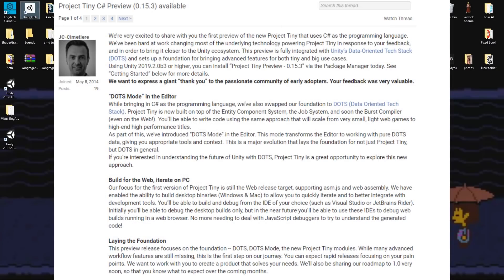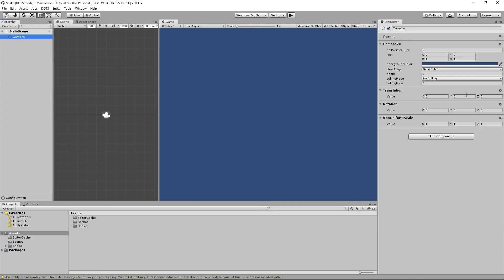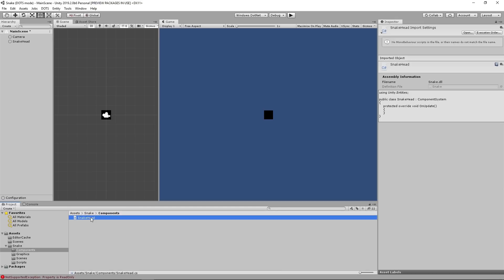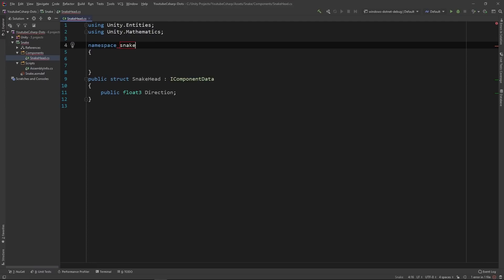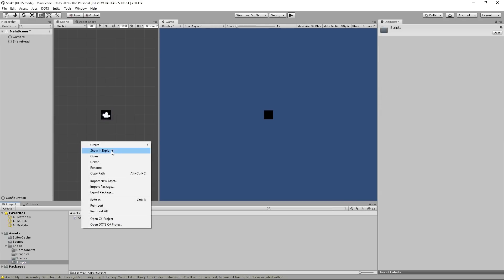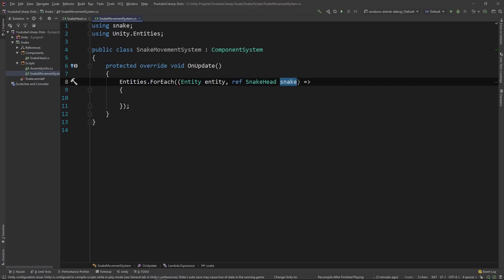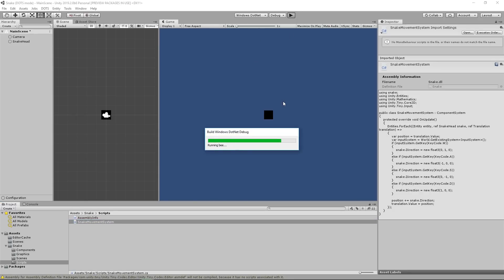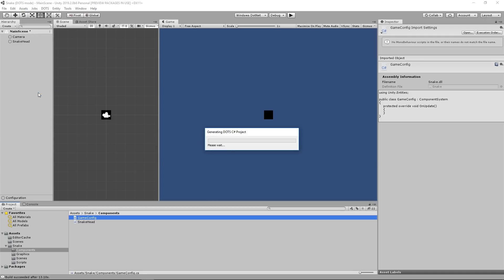Unity3D Project Tiny C# SNAKE |Part 1| Input, movement, and screen wrapping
How to do input, movement, and screen wrapping with unity3D new ProjectTiny for facebookInstant HTML5 and Playable Ads